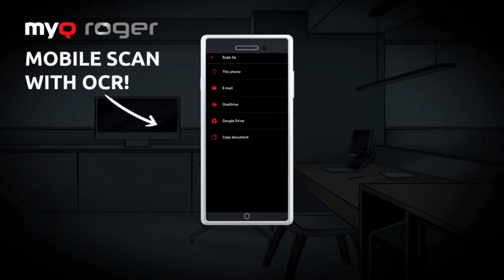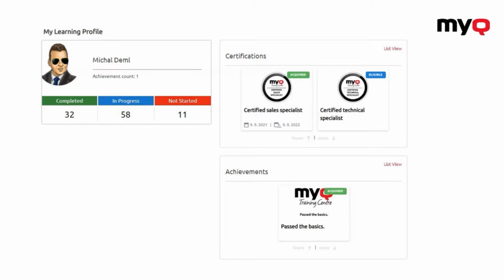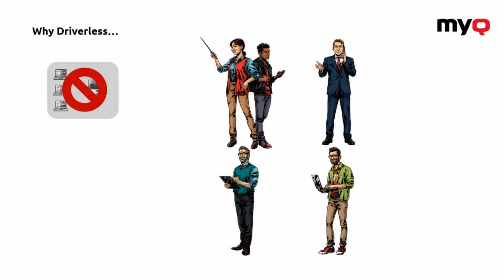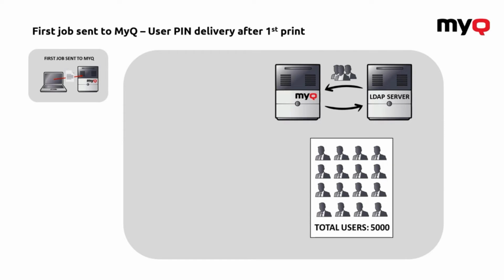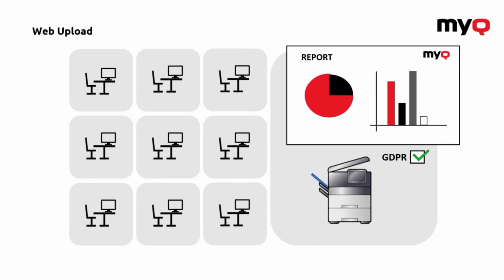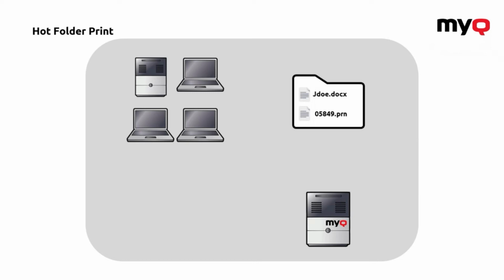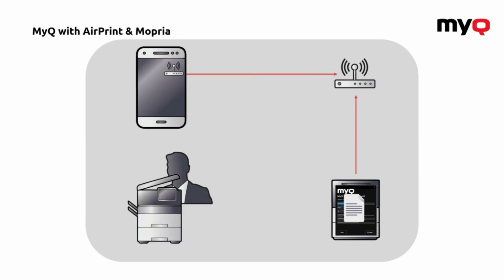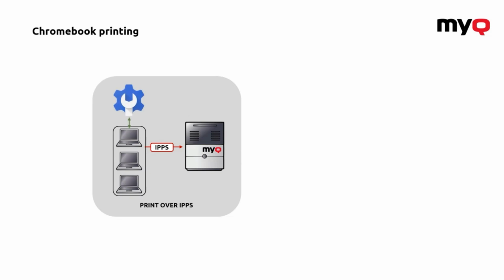Let's Go Driverless with MyQ X Enterprise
In environments with a high fluctuation of users such as universities, shared offices, or libraries, printing with drivers can considerably complicate things. With MyQ X Enterprise, organizations get various driverless print options that make the guest print much smoother as these options don't require installing anything extra or adding new users by the IT department. Learn how to use them in our next webinar.